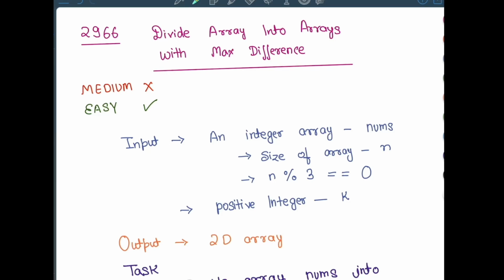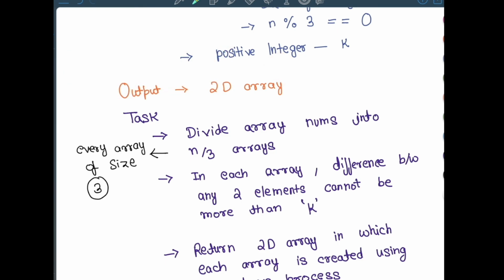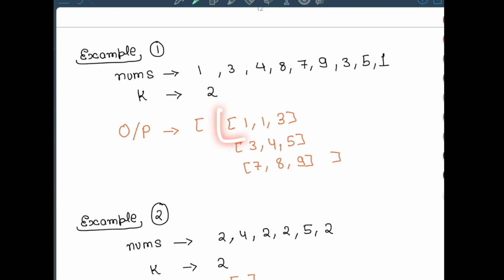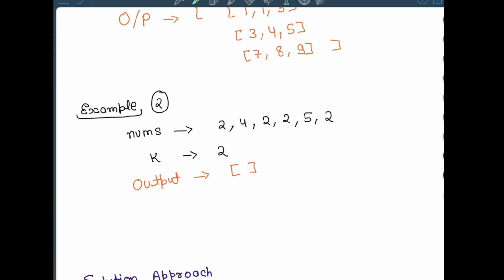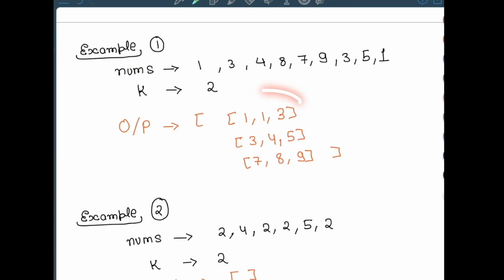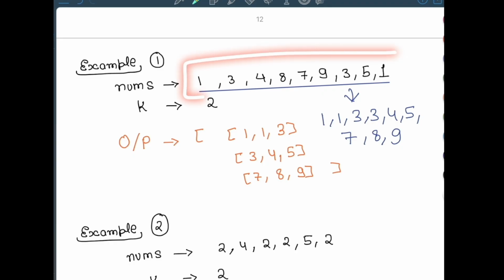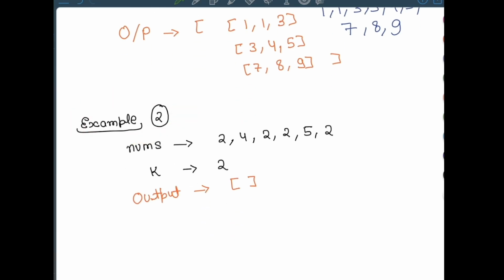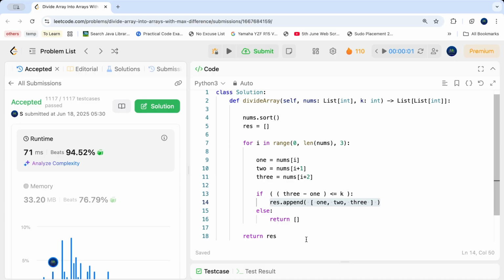Leetcode 2966. Divide Array Into Arrays With Max Difference | Leetcode 2966 Explained with Python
We solve Leetcode 2966 - "Divide Array Into Arrays With Max Difference" using a clean and simple greedy approach in Python.

We sort the array, group it in triplets, and check if the max difference in each group is ≤ k. If any group violates the condition, we return an empty list.

📌 What You’ll Learn:
How to approach greedy array partitioning problems
Pythonic list slicing and grouping
Handling edge cases with sorted arrays
Clean implementation walkthrough

leetcode 2966
divide array leetcode
max difference in triplet
greedy algorithm
python greedy solution
sort and group python
python arrays
array partition problem
group array by difference
triplet validation
array group difference ≤ k
python interview array problem
leetcode sorting
greedy logic explanation
python 3 leetcode
leetcode greedy algorithm
python leetcode solution
triplet group condition
array slicing python
array grouping strategy
edge case python
python coding patterns
array validation loop
optimal solution python
greedy array triplet
group validation logic
leetcode easy problem
python sort function
clean python code
validate grouped arrays
sorting for greedy
difference checking python
python for loop logic
triplet conditions python
python zero based indexing
group formation greedy
greedy with sorting
problem breakdown python
efficient greedy code
simple greedy code python
greedy implementation leetcode
python def function
array slicing step
triplet formation loop
modular code python
greedy algorithm pythonic
greedy validation logic
check max difference
python if condition
leetcode optimal logic
triplet sorting logic
grouped triplets validation
python list append
return empty array python
group triplets with k
group values by difference
array coding logic
leetcode python easy
leetcode solution walkthrough
daily coding problems
group validation leetcode
triplet grouping example
sort and compare python
logic explanation python
grouping strategy explained
problem statement breakdown
group formation python
difference ≤ k logic
grouping in 3 python
python comprehension
group array by value
triplet greedy check
coding round questions
python test edge case
zero based indexing python
list operations in python
array edge conditions
clean implementation tutorial
greedy vs brute force
python for loop with step
append to result python
triplet solution clean
python group logic
python array clean solution
triplet loop logic
group array challenge
problem approach breakdown
explain greedy steps
greedy in arrays
data structures python
python optimization